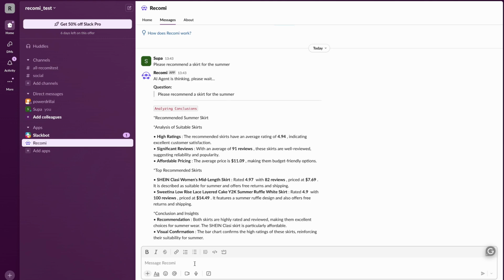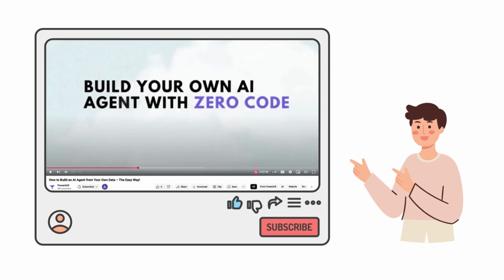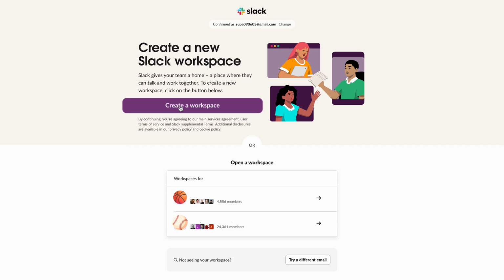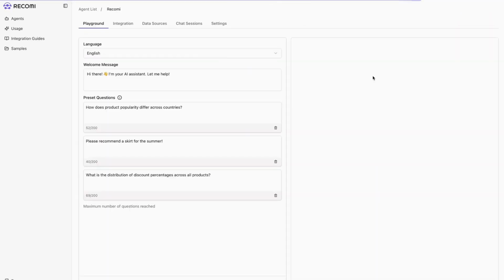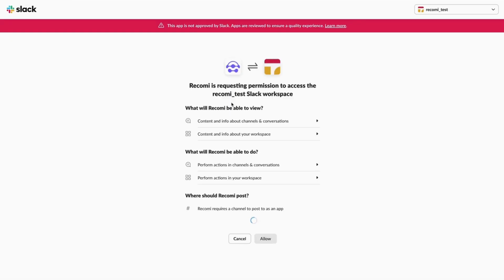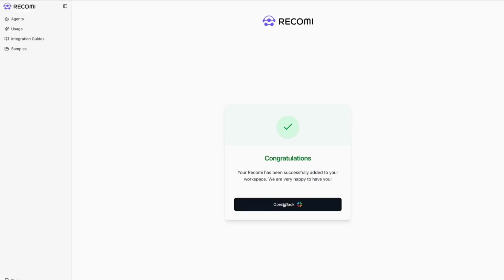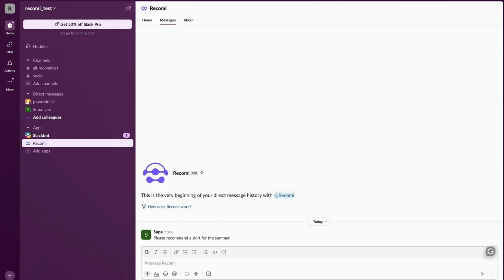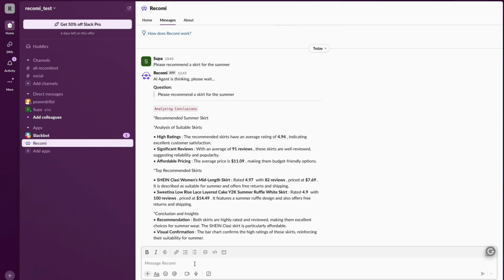How to Build an AI Agent in Slack (No Code Required!)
🚀 Want an AI agent in Slack? In this step-by-step tutorial, we’ll show you how to build a powerful AI agent using Recomi – no coding required! Your AI bot can:
✅ Automatically respond to messages and connect with your company knowledge base 📚
✅ Automate workflows, and boost productivity 🔥
✅ Be set up in just a few minutes – perfect for non-tech users 👏